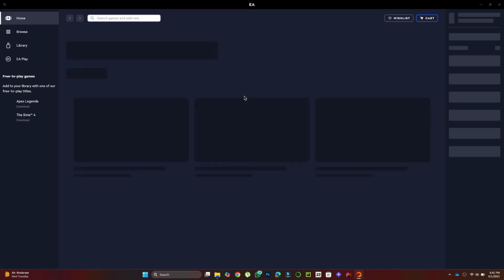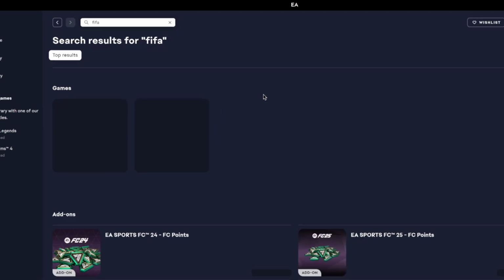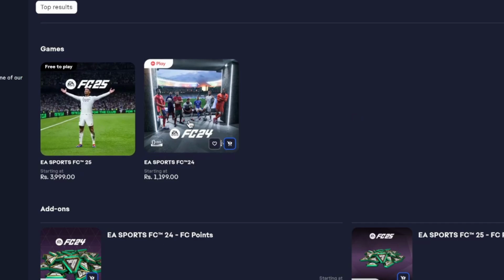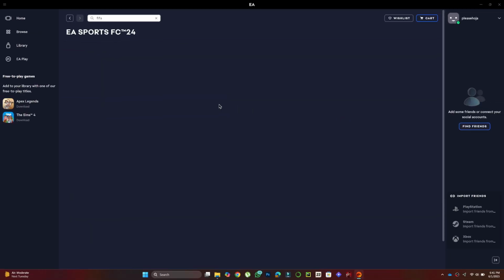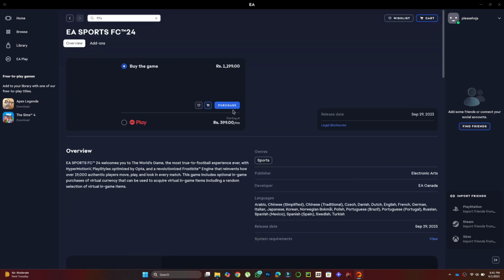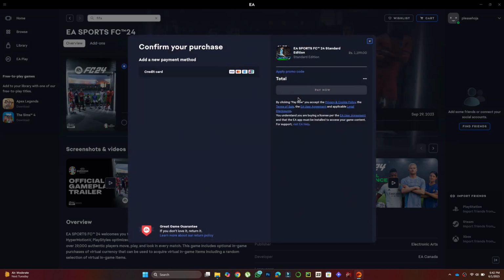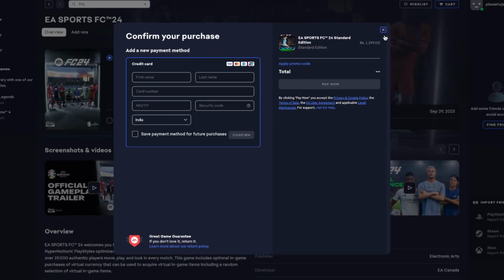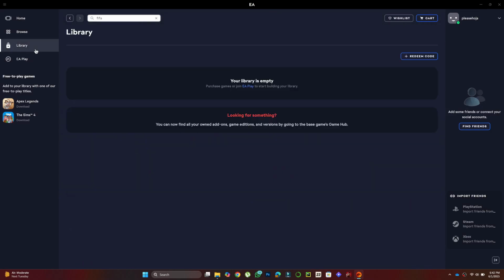How To Download FIFA 23 on PC – Full Step-by-Step Guide (2025)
Want to play FIFA 23 on your PC? In this comprehensive 2025 guide, you'll learn how to download FIFA 23 on PC using official platforms like EA App, Origin, or Steam.

We’ll show you how to check system requirements, install the launcher, and start the download process so you're ready to hit the pitch in no time.

⚽ What you’ll learn in this video:

How to download FIFA 23 on PC (EA App, Origin, Steam)

How to check minimum & recommended system requirements

How to troubleshoot download or installation errors

Tips to speed up your FIFA 23 download